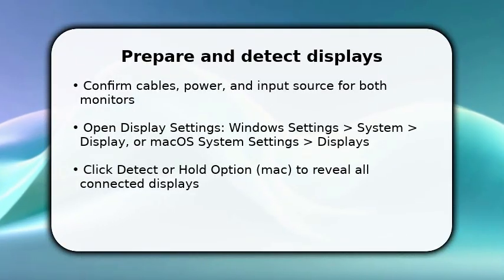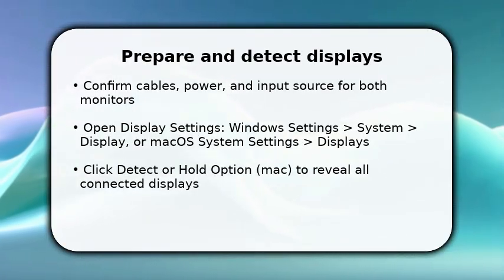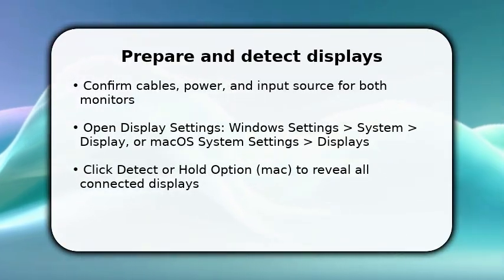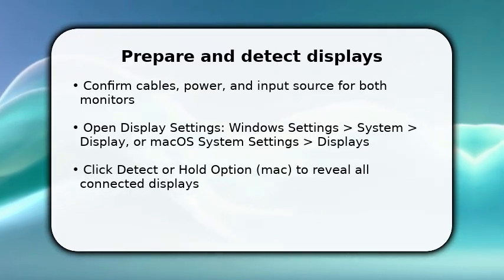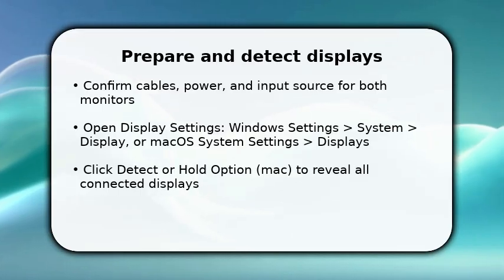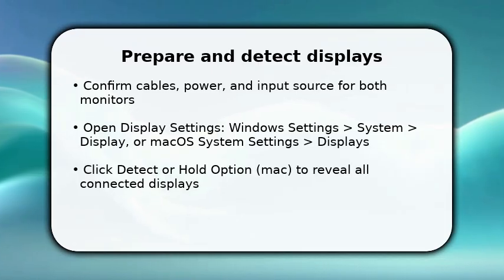How to Fix Display Settings for Two Monitors (full Guide)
How to Fix Display Settings for Two Monitors (full Guide) | 🔒 Surfshark VPN Deal — Stay private and secure. $1.99/mo + 3 Months Free ▸

Discover the ultimate guide to adjusting display settings for dual monitors. Learn step-bythy ways to extend your desktop space, manage multiple windows efficiently, and customize each monitor's resolution with ease.

dual monitors, display settings fixation, extend desktop, manage window multitasking, customized screen resolution